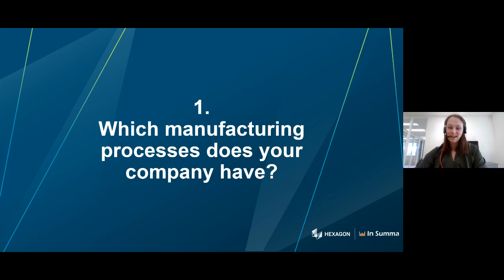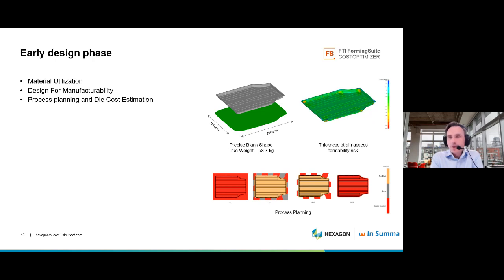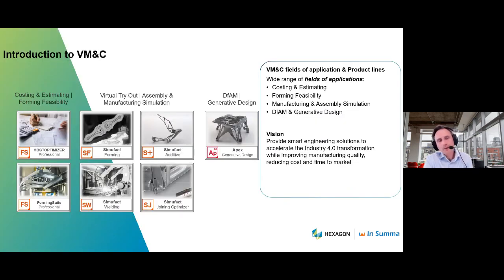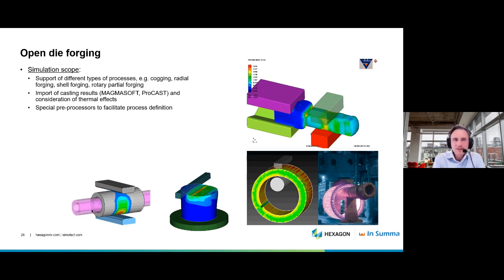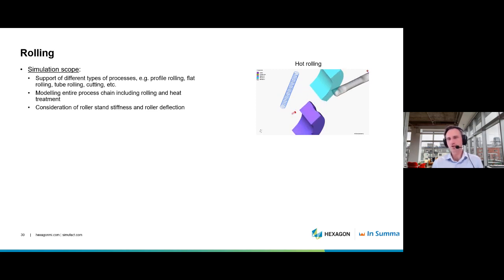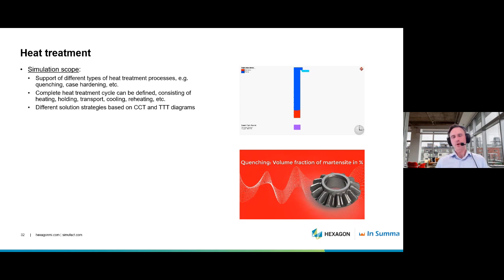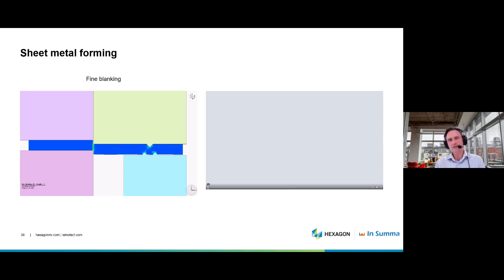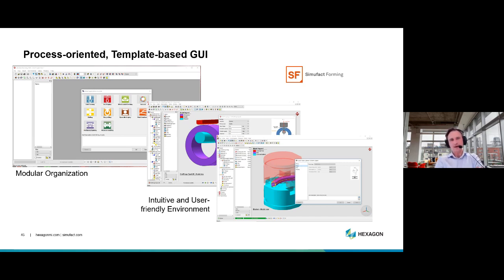Engineering Manufacturing Processes using Simulation Technology - In Summa Simufact Software Hexagon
A webinar presented by Igor Burchitz, Technical Consultant Nonlinear FEA and Virtual Manufacturing.

During this webinar, you’ll get answers to questions like:
- How can you apply simulation technology in your workflow?
- How to engineer a robust manufacturing process?
- What forming processes can be simulated?